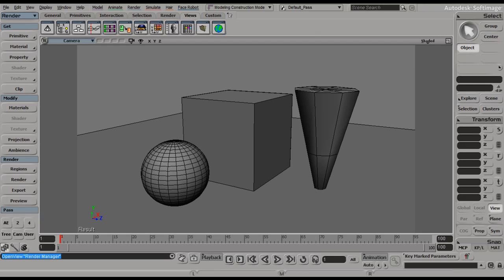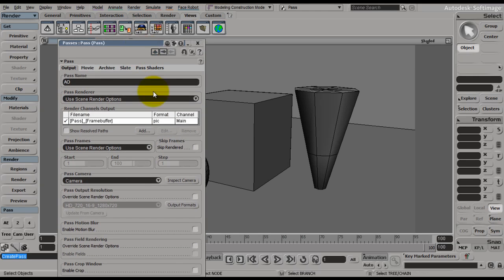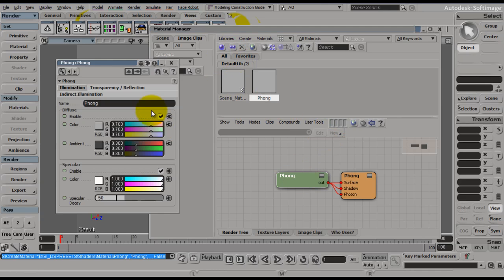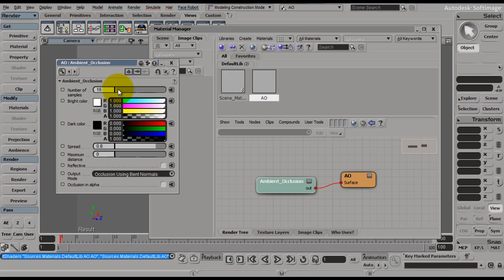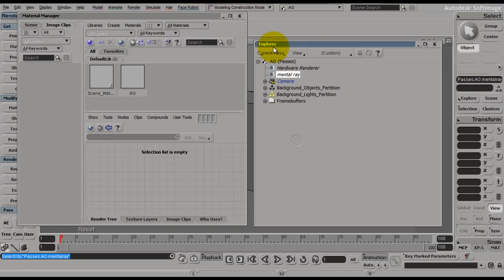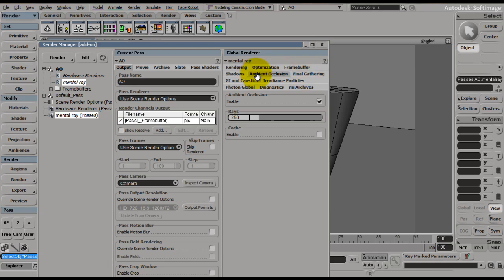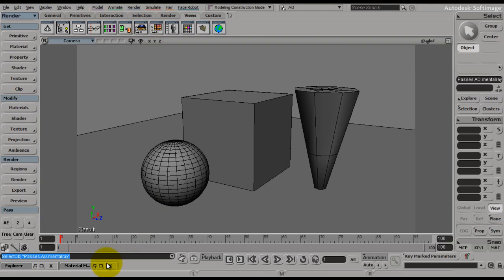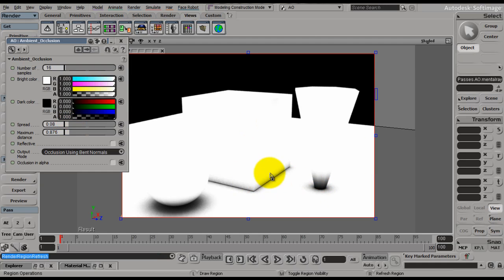Softimage 2011 - Ambient Occlusion Pass Tutorial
This is a tutorial explaining the use of Ambient Occlusion Passes in Softimage 2011. The examples uses a grid, cube, sphere and a cone to demonstrate how to apply ambient occlusion to a pass and how to tweak the settings.